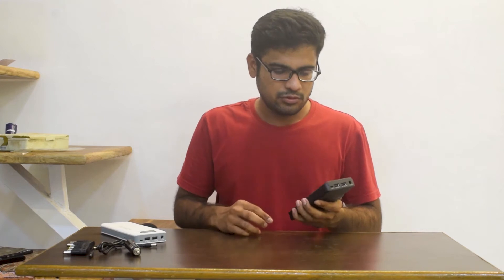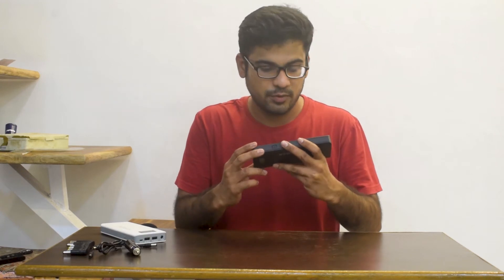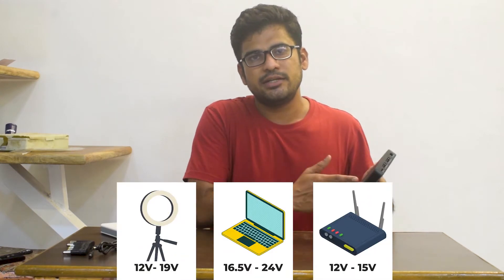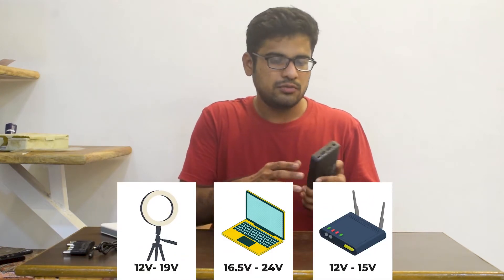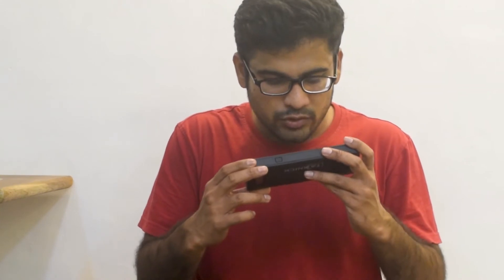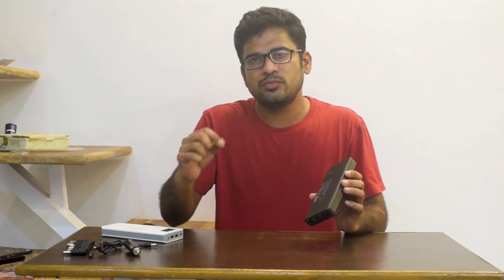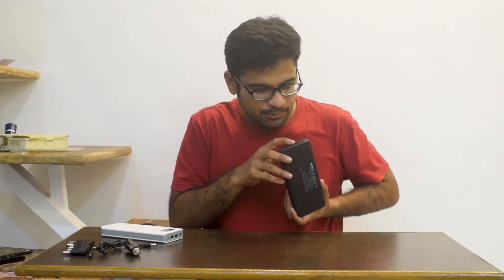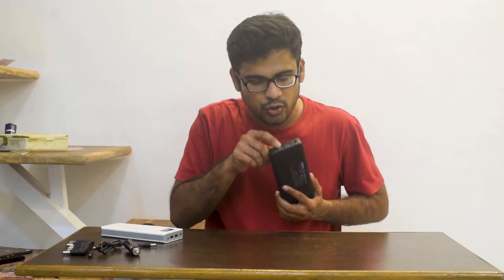Input and Output Voltage in VOLTA Multipurpose Powerbank | How to use VOLTA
In this video, Nikhil explains different Voltage Input & Output in Volta Multipurpose Powerbank